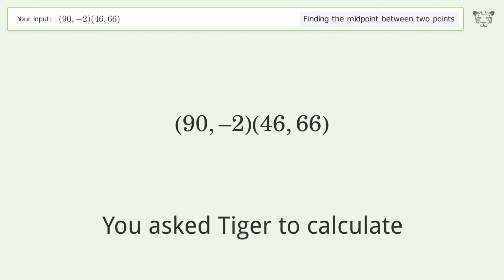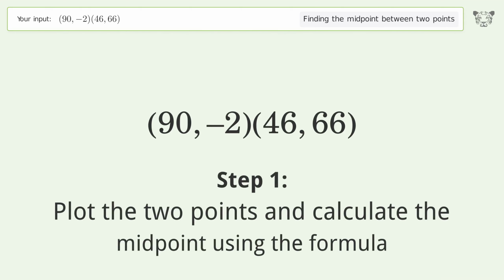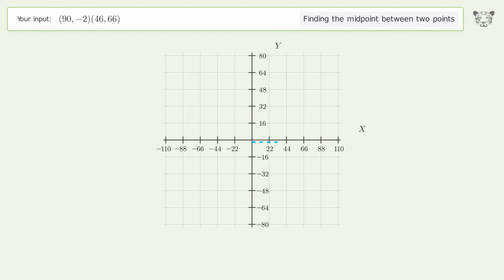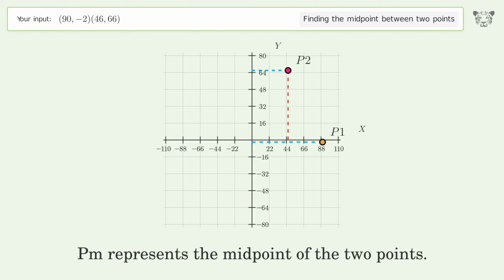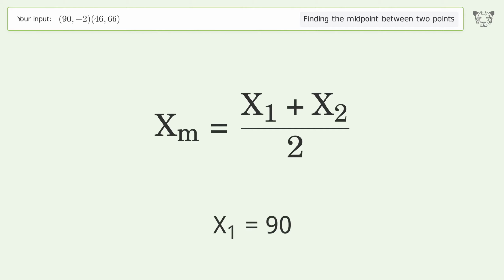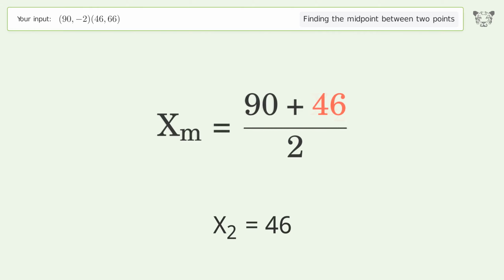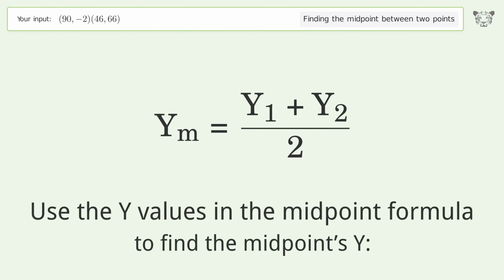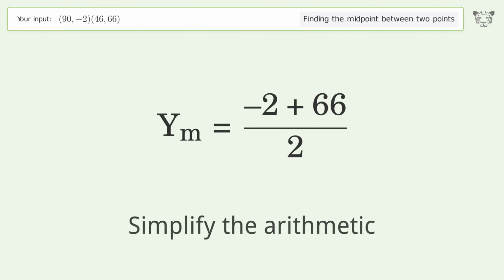Find the midpoint between two points p1 (90,-2) and p2 (46,66): Step-by-Step Video Solution